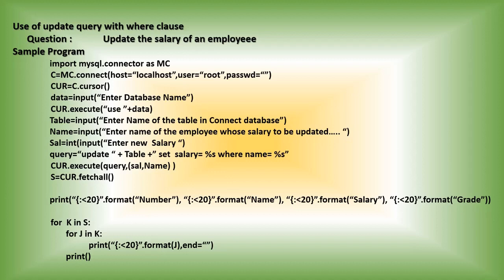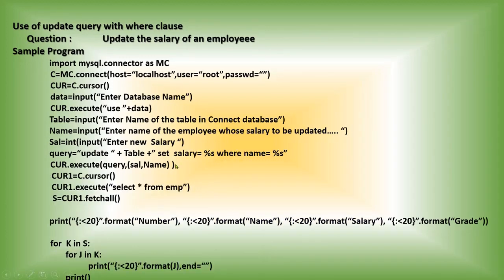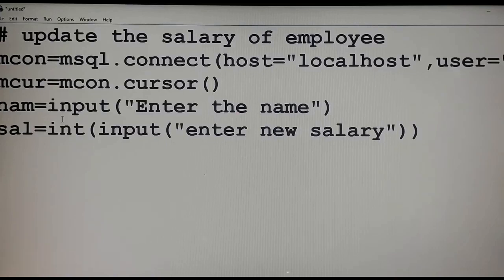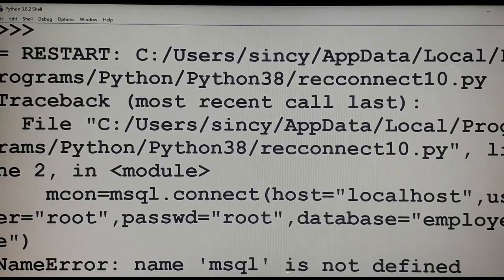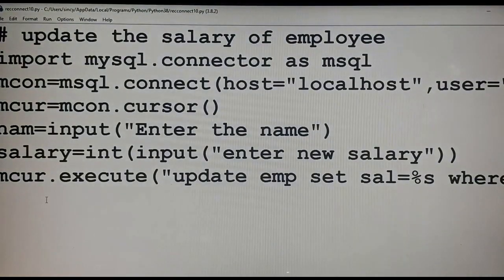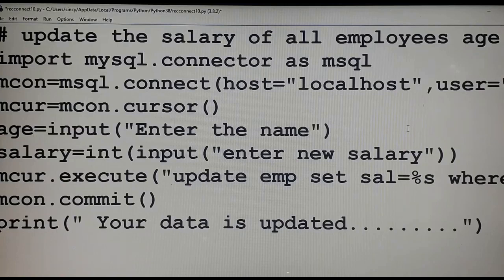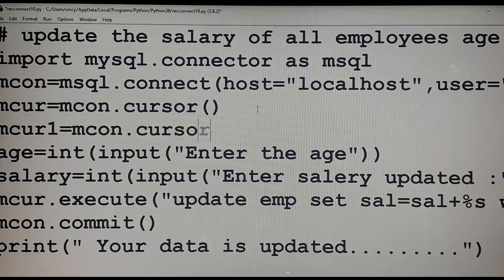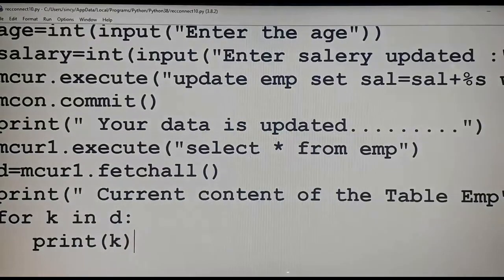CS12 – Computer Science – Chapter 09 – Python SQL Interface – Video 07 – Update with Where